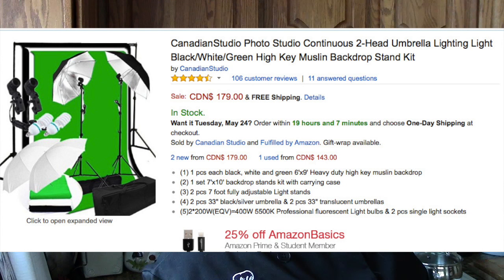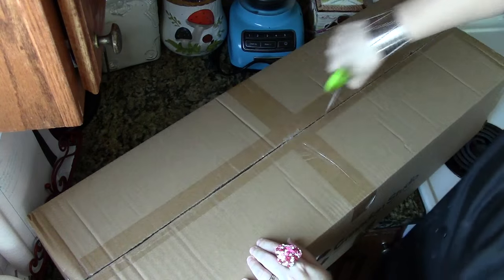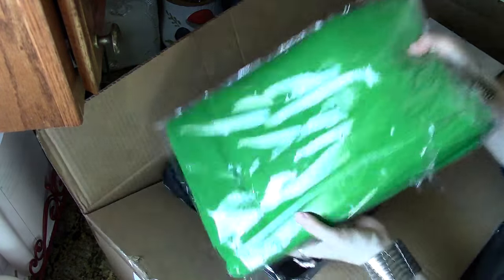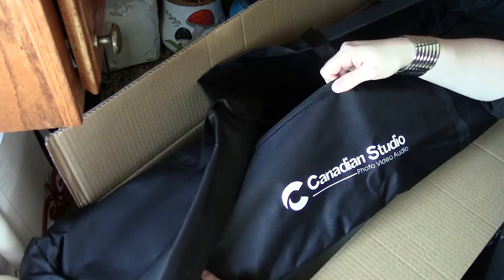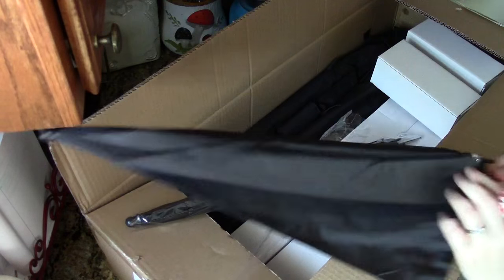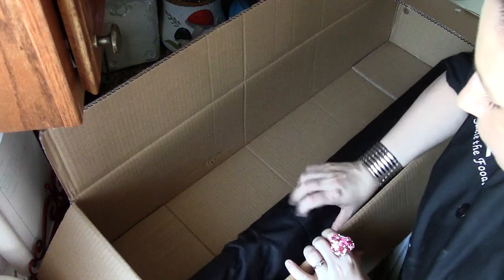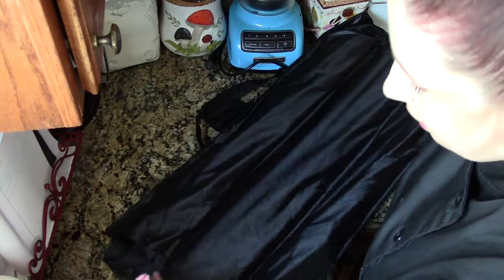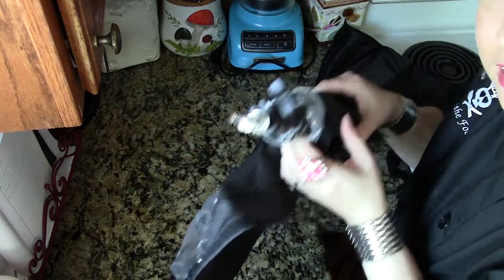Unboxing of Photo Studio Umbrella Lighting Muslin Backdrop Stand Kit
Watch me, Suzie the Foodie, unbox CanadianStudio Photo Studio Continuous 2-Head Umbrella Lighting Light Black/White/Green High Key Muslin Backdrop Stand Kit that I got on amazon.ca via CanadianStudio. I purchased the kit for under $200 and got it within two days!